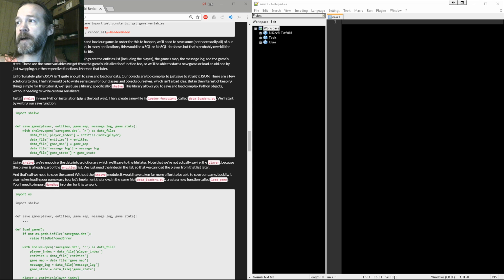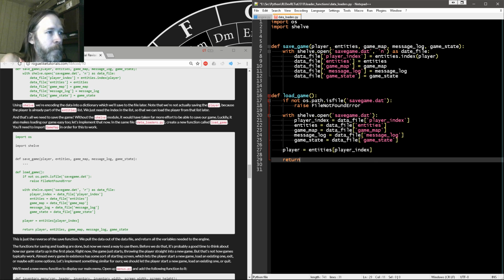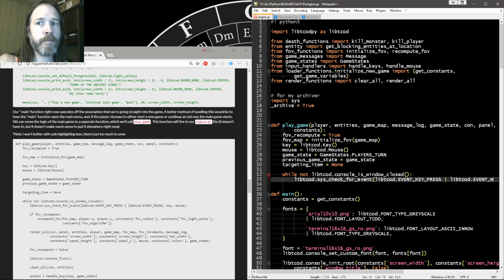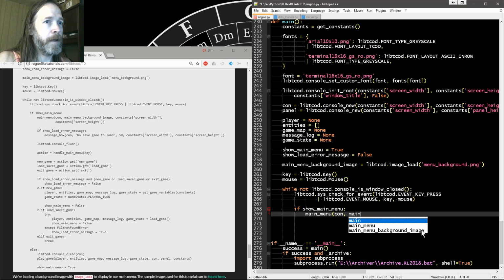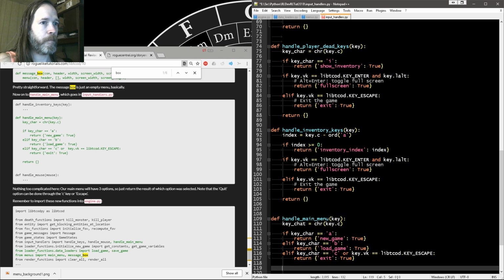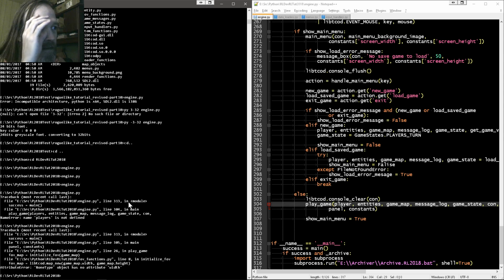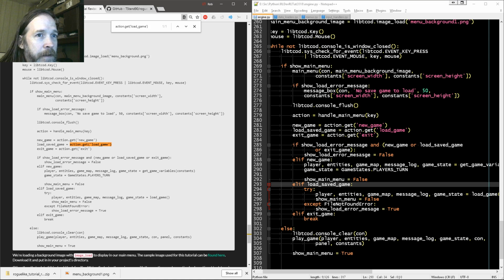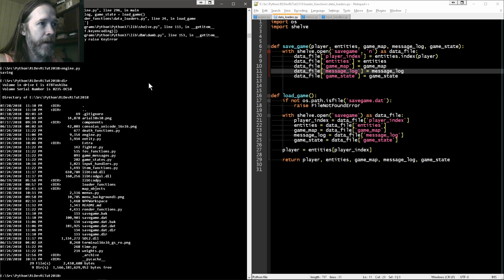Highlight: Roguelike Dev, Week 6, Day 2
RoguelikeDev Does The Complete Roguelike Tutorial [2018]
Roguelike game using python 3.6.5 and libtcod 1.7